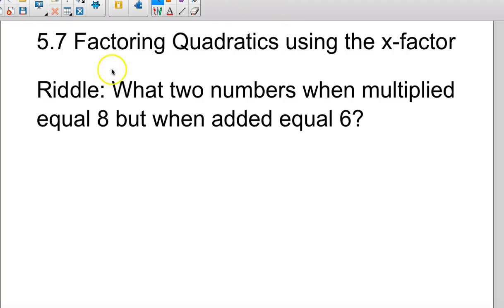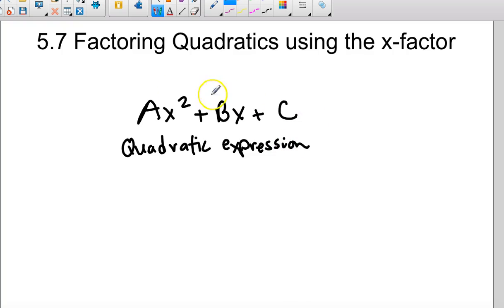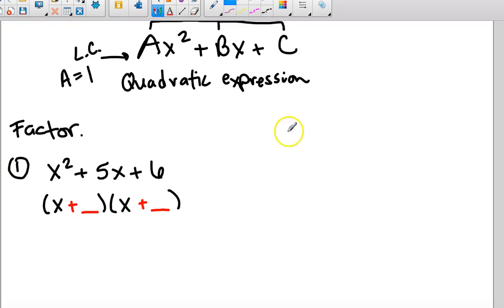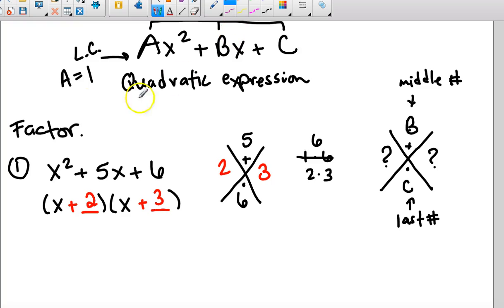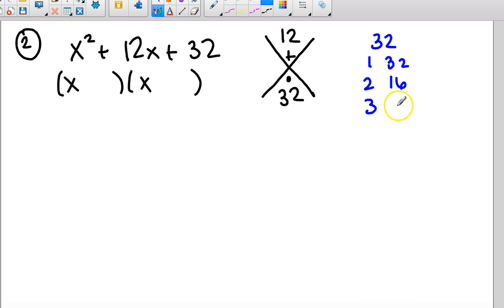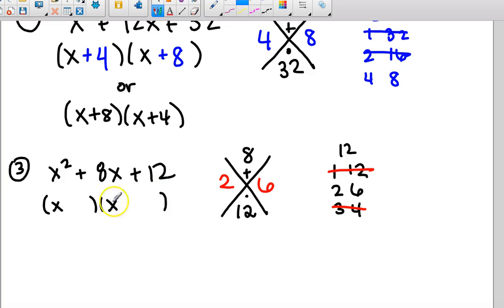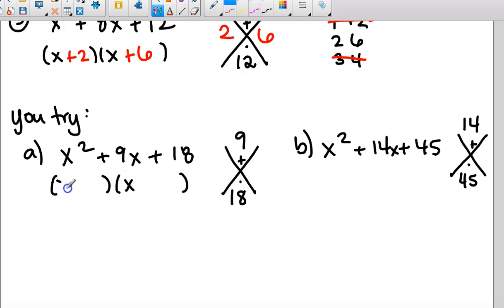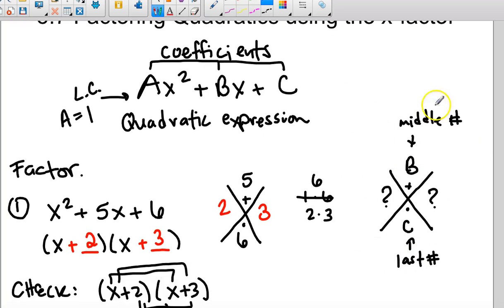Survey of Algebra Factoring Quadratics 5.7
Survey of Algebra Factoring Quadratics 5.7 Notes Video Lecture